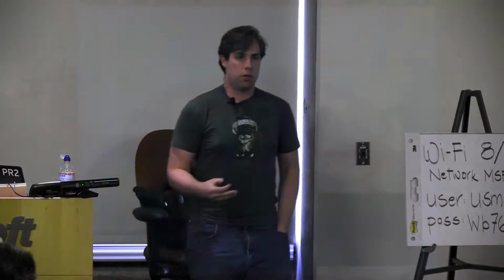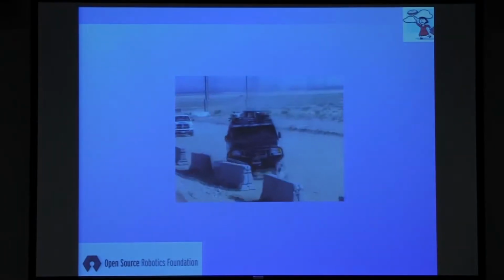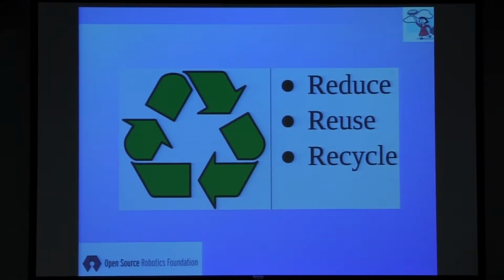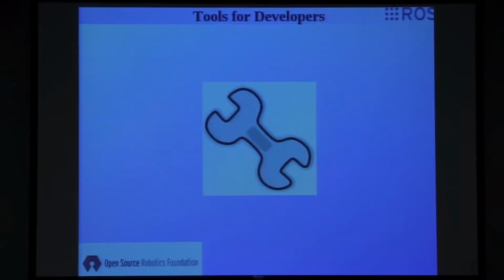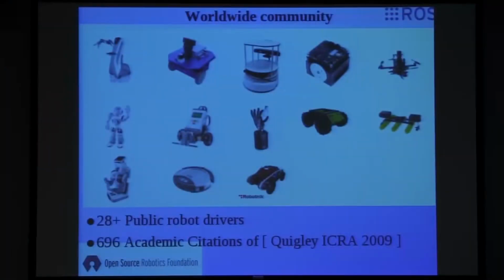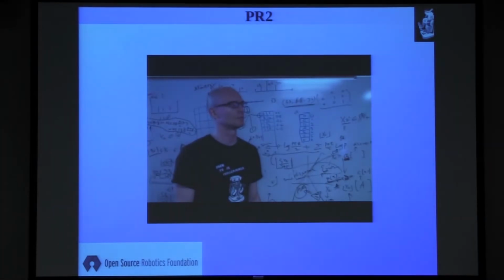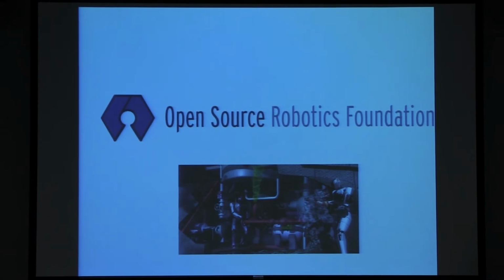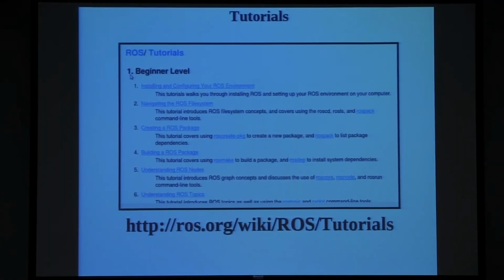Tully Foote of Robot Open Source Foundation talks about ROS, DARPA challenge and Turtlebot.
Tully Foote describes why they created ROS, new ROS initiatives as well as describes his participation in the DARPA challenges and shows an affordable personal robot - Turtlebot - that uses Microsoft Kinect and utilizes ROS for its basic functions.